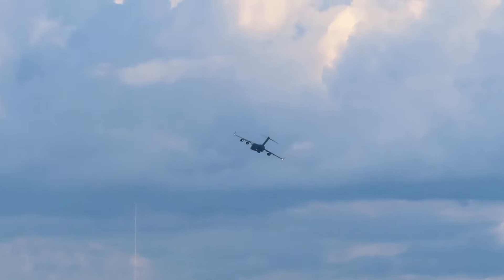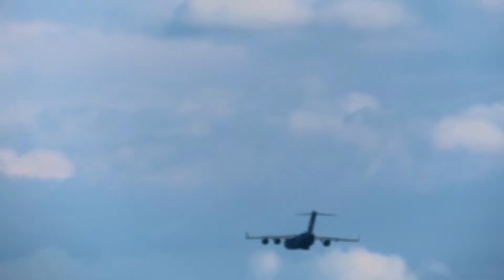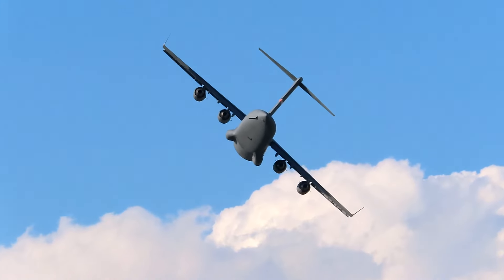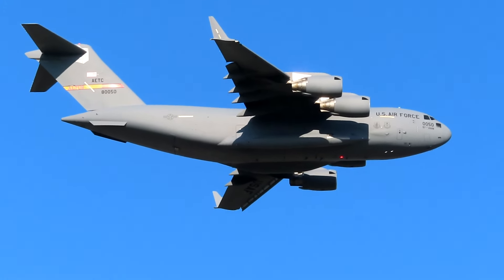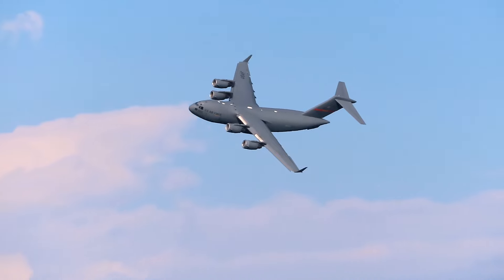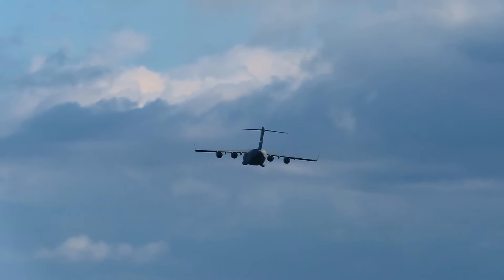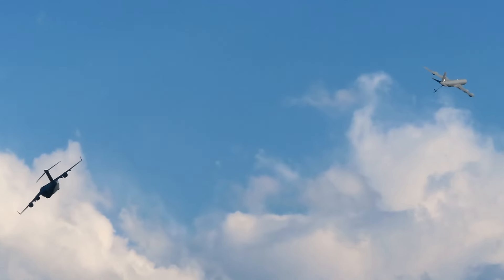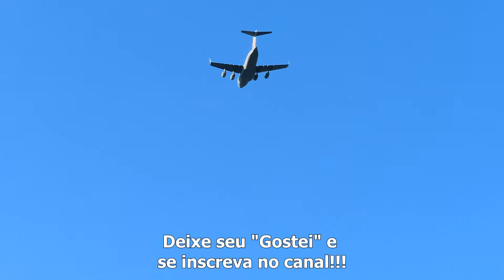Boeing C-17 Globemaster III - EAA AirVenture OSHKOSH 2023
* Links